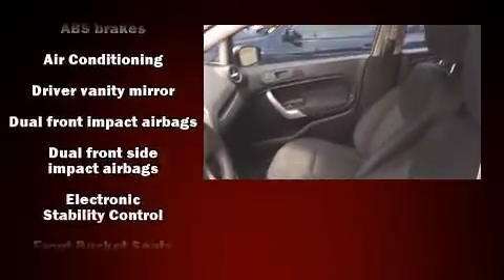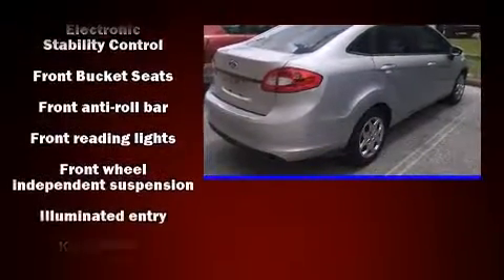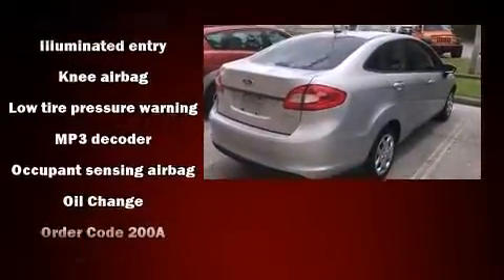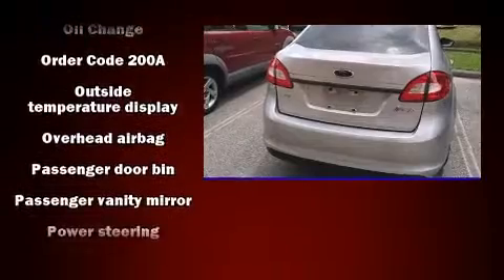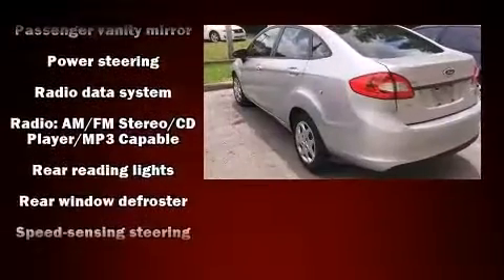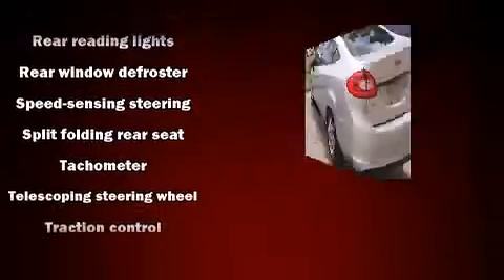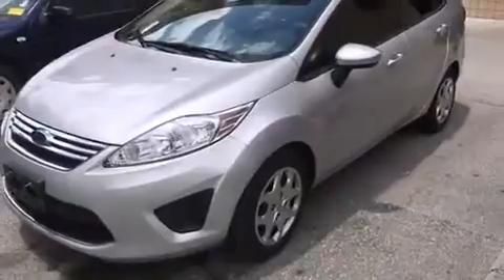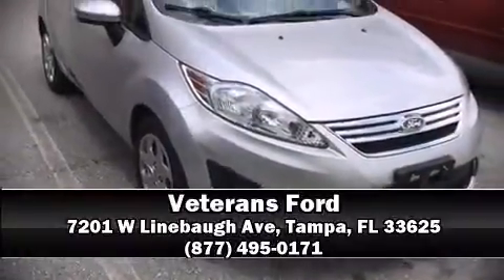2011 Ford Fiesta SE in Tampa, FL 33625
Veterans Ford
7201 W Linebaugh Ave

Get excited about the 2011 Ford Fiesta. With fewer than 45,000 miles on the odometer, this 4 door sedan prioritizes comfort, safety and convenience. Smooth gearshifts are achieved thanks to the efficient 4 cylinder engine, and for added security, dynamic Stability Control supplements the drivetrain. Top features include remote keyless entry, front and rear reading lights, a tachometer, a trip computer, an outside temperature display, front bucket seats, telescoping steering wheel, and power windows. Passenger security is always assured thanks to various safety features, such as: dual front impact airbags with occupant sensing airbag, front SIDE impact airbags, traction control, ignition disabling, and ABS brakes. This car was designed with safety in mind, allowing you to drive with even greater assurance. This vehicle has achieved Certified Pre-Owned status, by passing Ford's rigorous certification process. Our aim is to provide our customers with the best prices and service at all times. Please don't hesitate to give us a call.